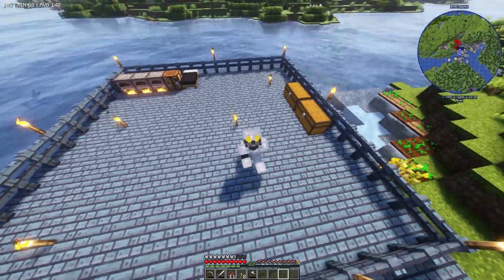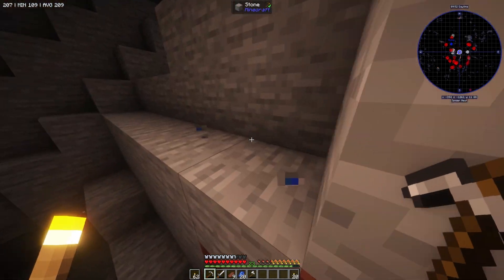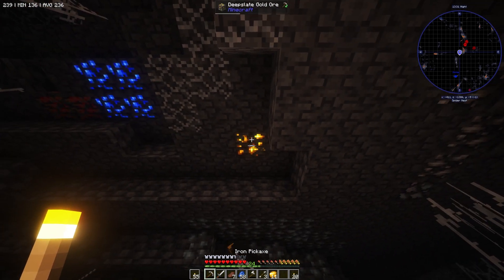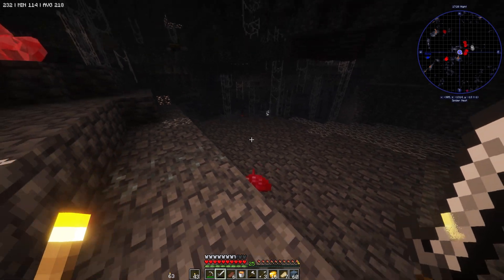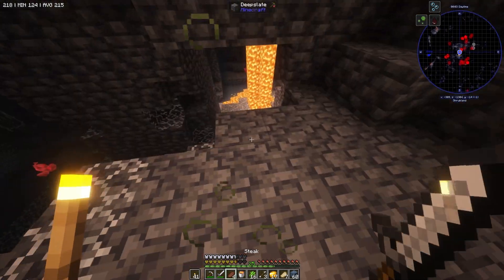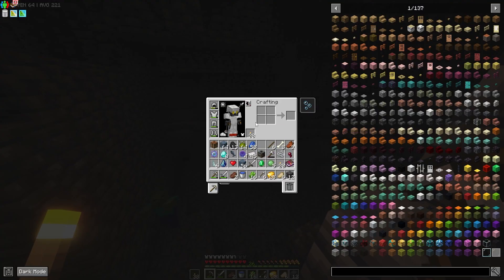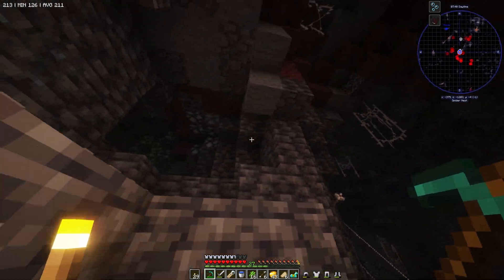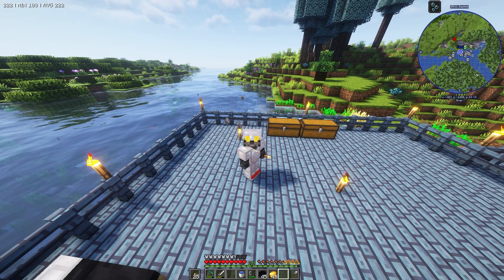Minecraft: All The Mods 9 | Crazy Luck & Jump Scares! (Ep 2)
welcome back. today we go mining looking for diamonds. instead i got a ton of jump scares